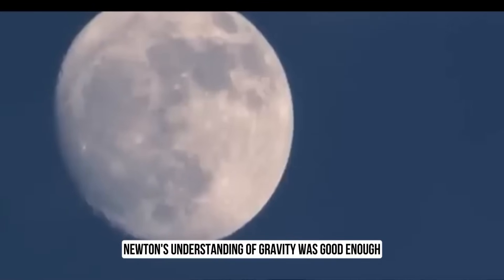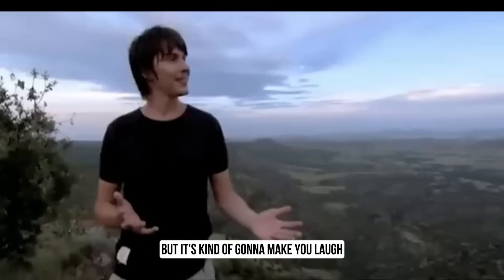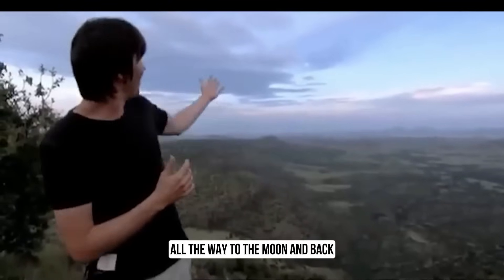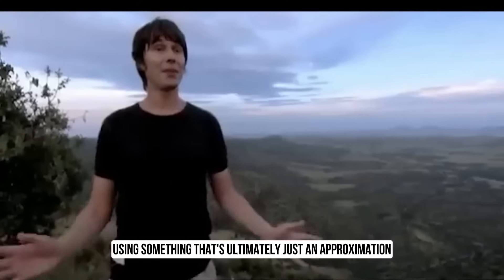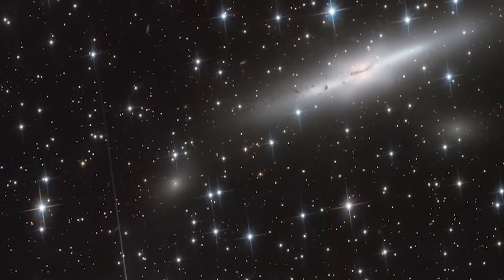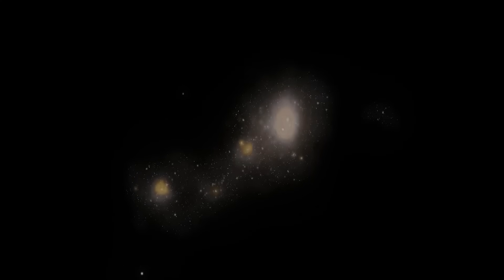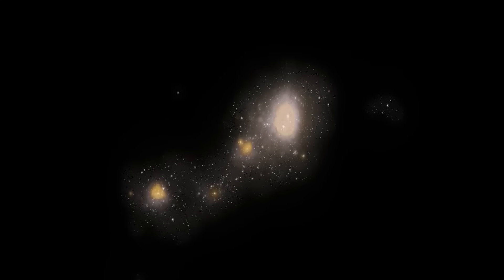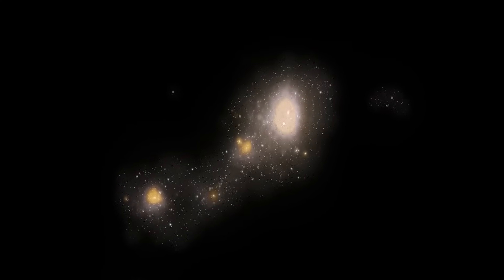Brian Cox Just Announced Mind Bending Theory of Time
Humans have a fascination with the idea of traveling backward or forward in time. Time travel contraptions and gadgets have been a common theme in numerous science fiction and fantasy story catering to our longing to alter the past, improve our lives, or fast-forward to discover if the future holds better prospects. Despite our technological and scientific strides, the reality remains—we're far from achieving time travel or manipulation. It's unlikely we'll ever witness the majestic dinosaurs roaming the Earth, experience life in ancient Egypt, or observe the evolution of new organisms in a future without humans on our beloved planet. Ever pondered why a time machine might elude us? One reason could be that time itself might not exist. It might sound a bold claim, but that's the assertion recently put forth by Brian Cox.